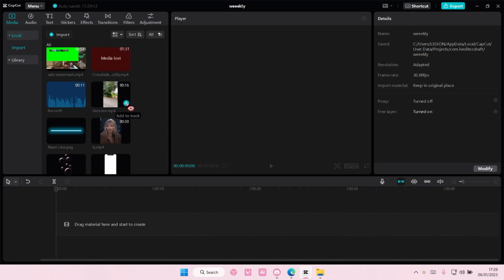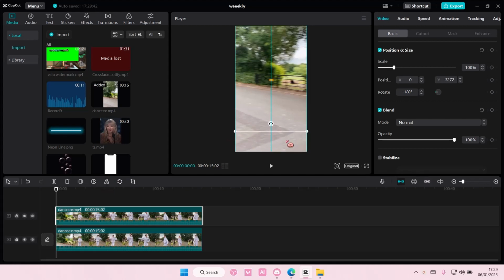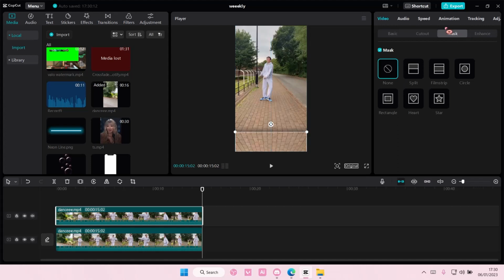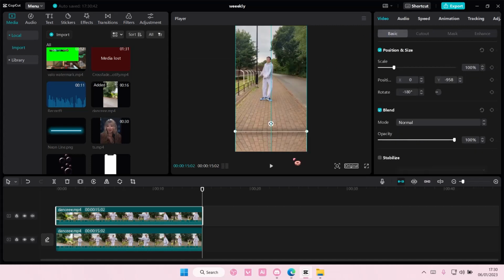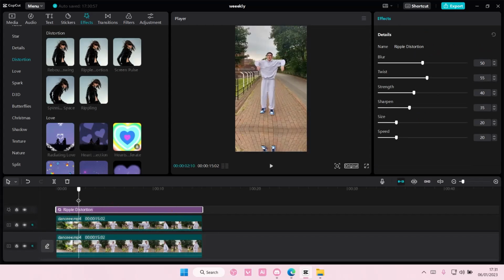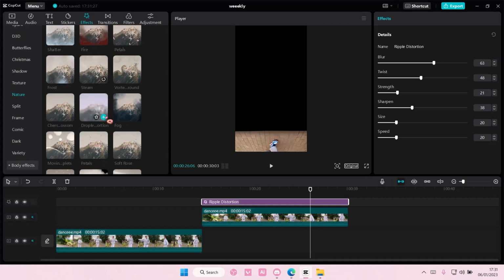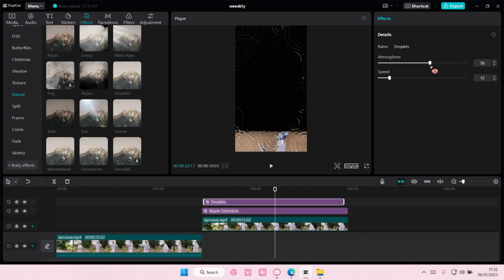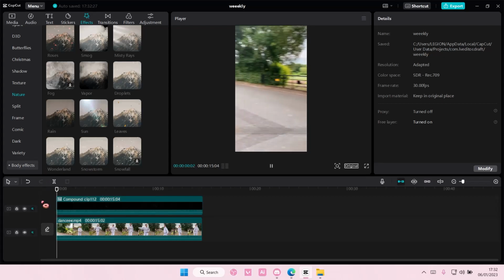How To Make Puddle Reflection On CapCut PC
This tutorial will show you how you can make a puddle reflection effect on CapCut PC.